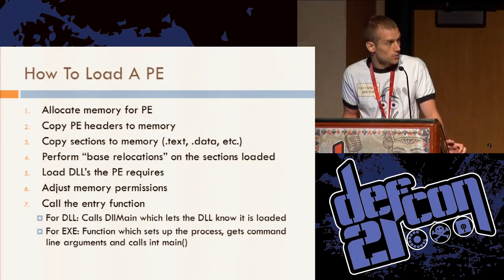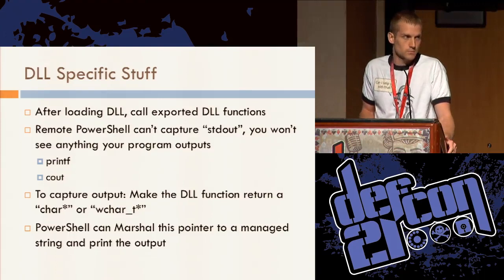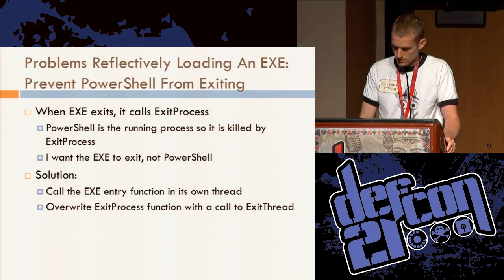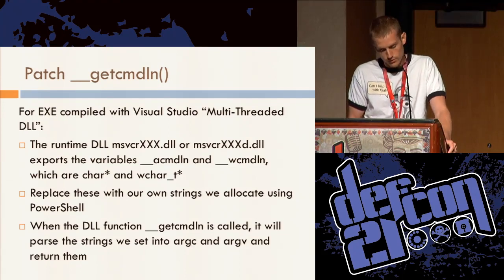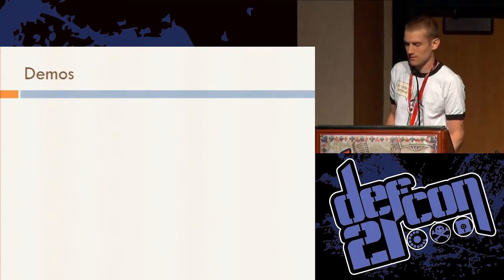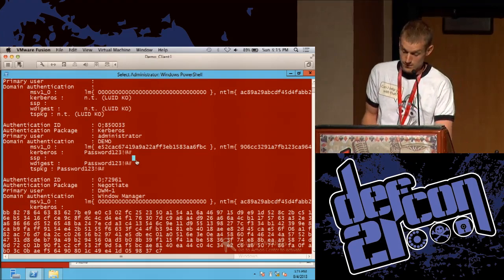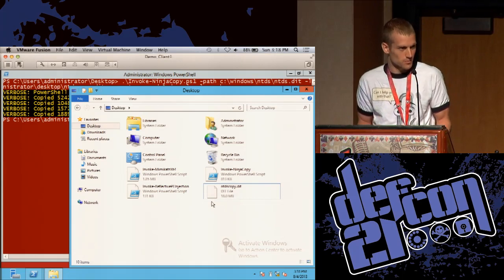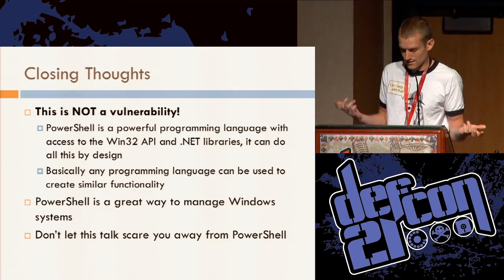[DEFCON 21] PowerPwning: Post-Exploiting By Overpowering PowerShell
PowerPwning: Post-Exploiting By Overpowering PowerShell

Speaker:  Joe Bialek - Security Engineer, Microsoft

PowerShell is a scripting language included with all modern Windows operating systems, which, among other features, provides access to the Win32 API and the capability to run scripts on remote servers without writing to disk. PowerShell scripts bypass application white listing, application-signing requirements, and generally bypass anti-virus as well.

While all of these characteristics are very desirable to a penetration tester, rewriting penetration test tools in PowerShell would be time consuming. Instead, I will show how to combine PowerShell and assembly to reflectively load existing EXE's and DLL's without writing to disk, triggering anti-virus, or triggering application whitelisting. I'll finish with several demonstrations of the Invoke-ReflectivePEInjection script in action.

Joe Bialek (@JosephBialek) is currently a Security Engineer on the Office 365 Red Team at Microsoft where he does security research, red teaming, penetration testing, tool development, and code review. Joe was a contributor to Microsoft's Pass the Hash guidance paper, and has been a contributor to other large security efforts within the company. Prior to his role at Microsoft, Joe graduated from Western Washington University with a Bachelors degree in Computer Science.